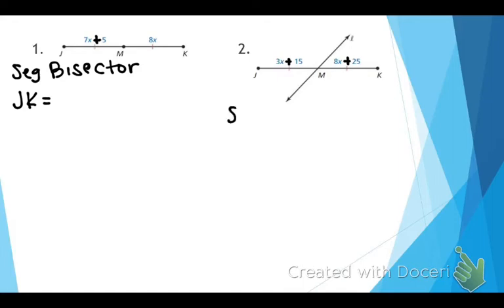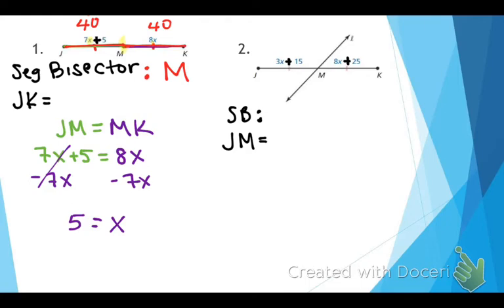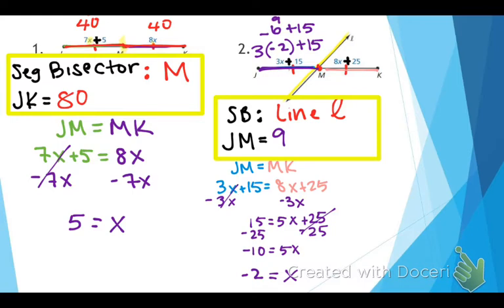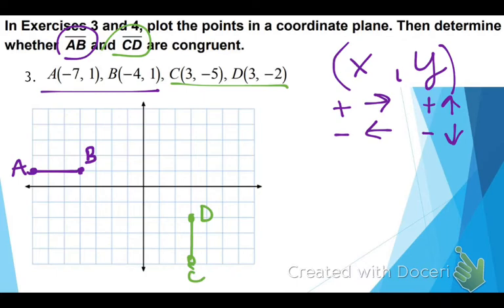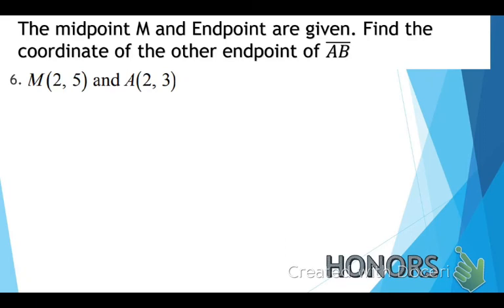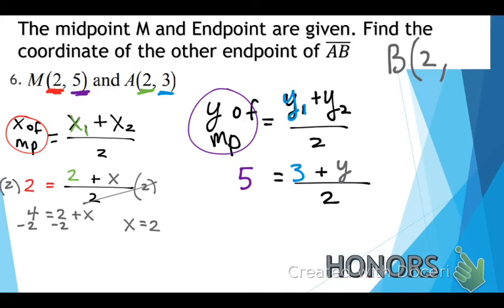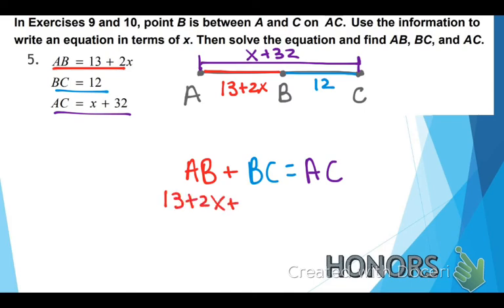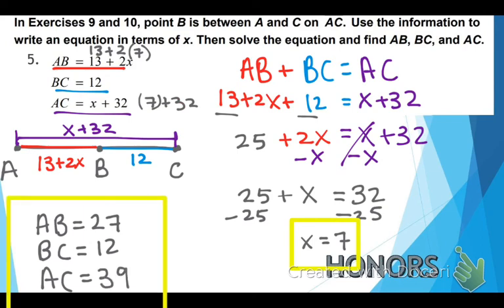1.1 - 3 Quiz Review (Honors)